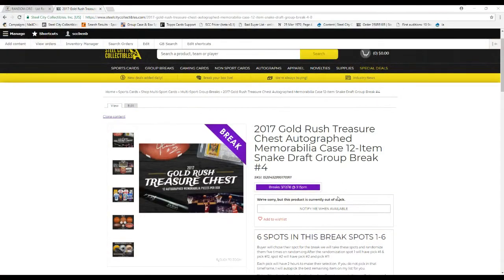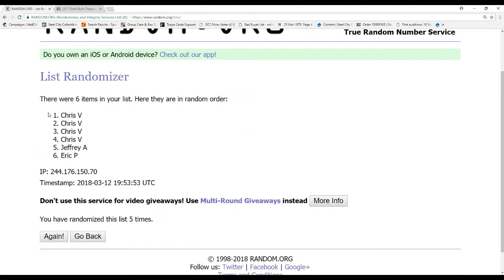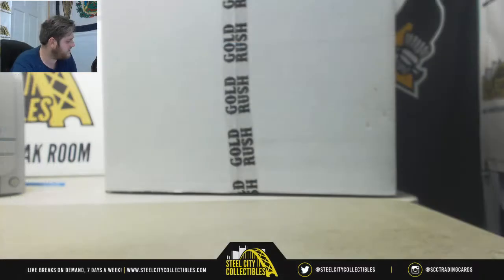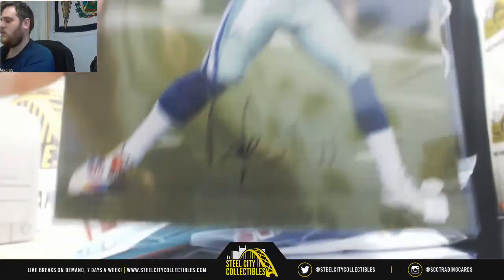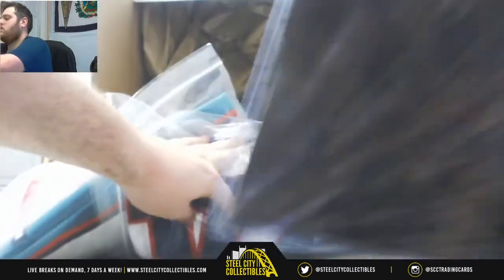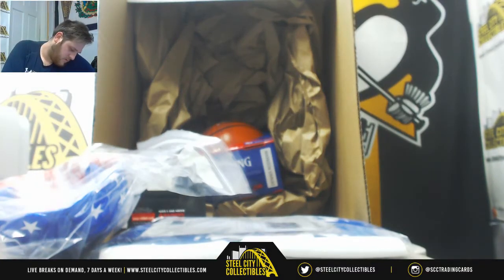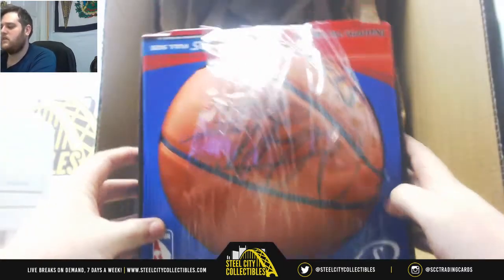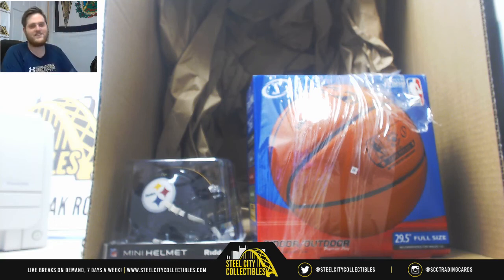2018 SCC Gold Rush Treasure Chest snake draft gb #4